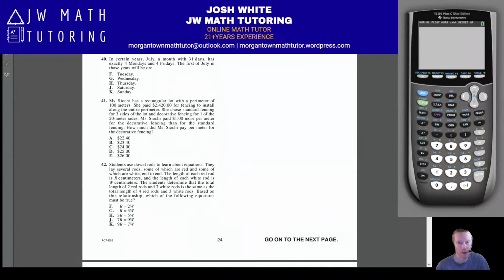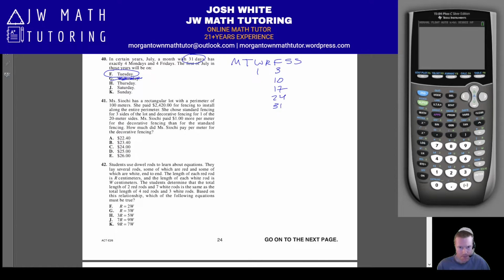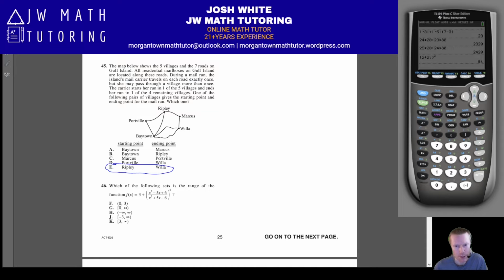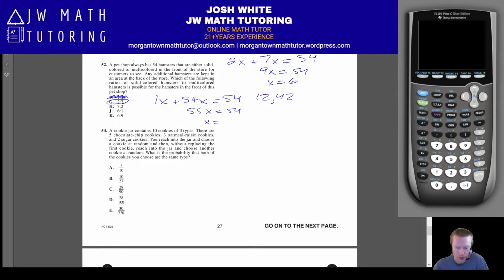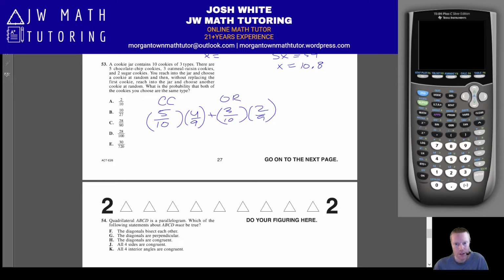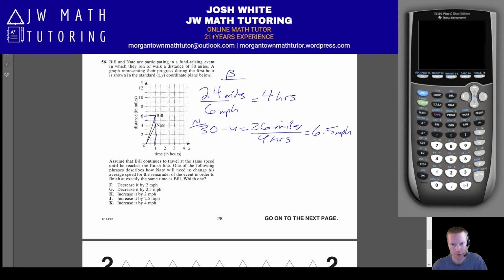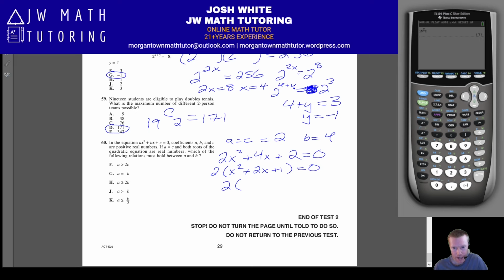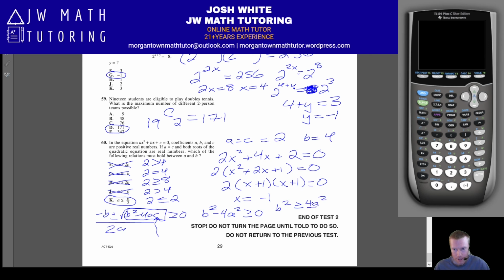June 2022 ACT Math Form E26 - 6 Hardest Questions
This video features full solutions & explanations to the 6 hardest/trickiest questions on the June 2022 ACT Math section Form E26, #40, 45, 52, 53, 56, 60.  Unlike some other explanation videos, my video shows multiple methods to solve problems including using the TI-84 Plus graphing calculator.
ACT Resources
Improve Your ACT Math Score Course